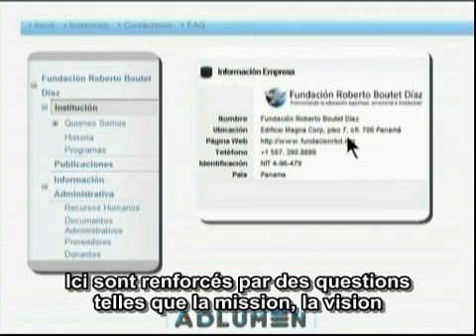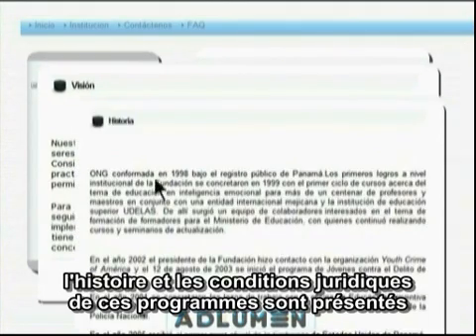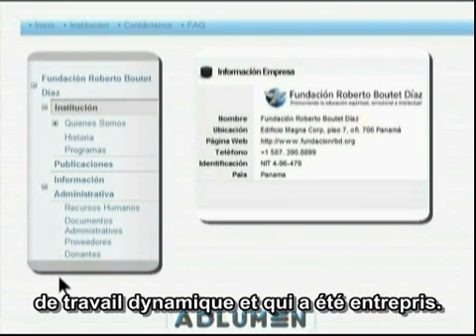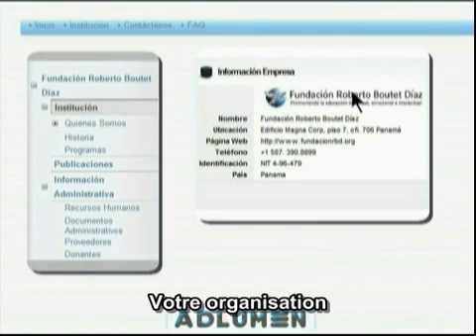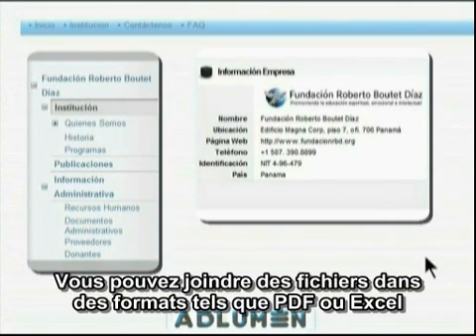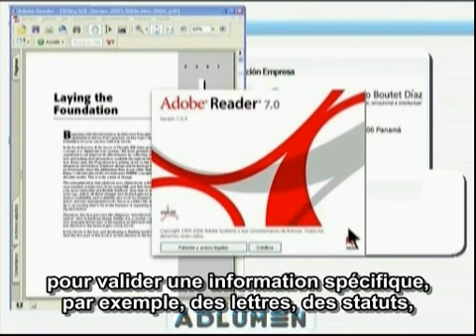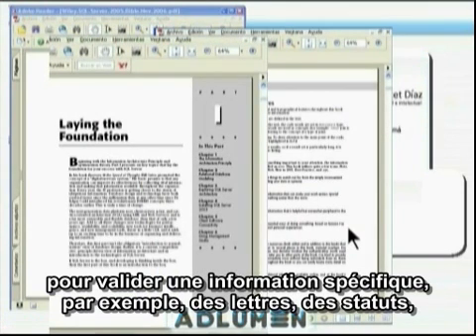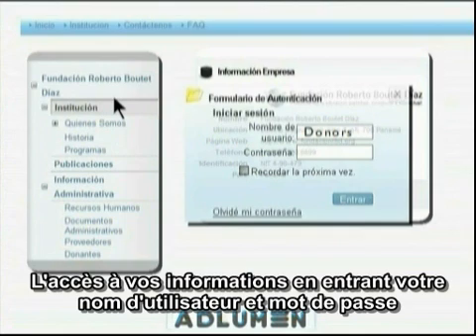ADLUMEN FONCTIONS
Toutes les organisations son efficientes et transparentes en utilisant ADLUMEN